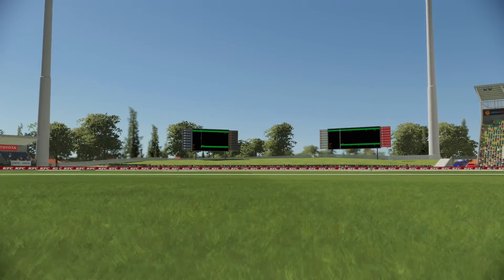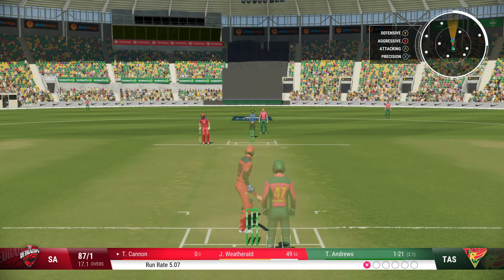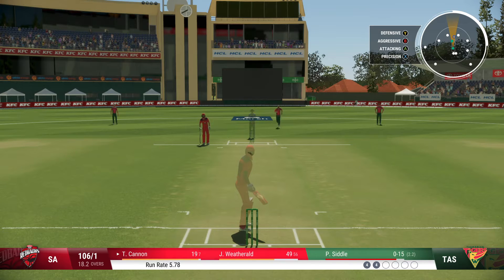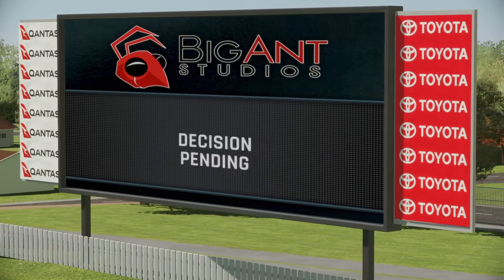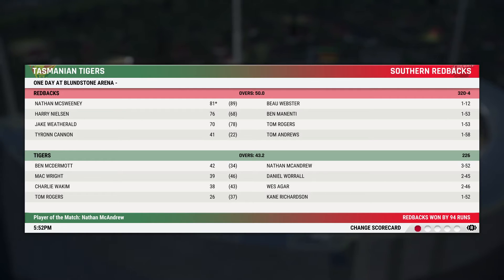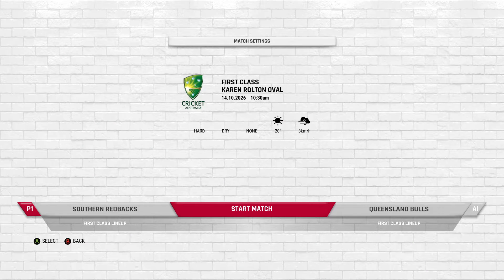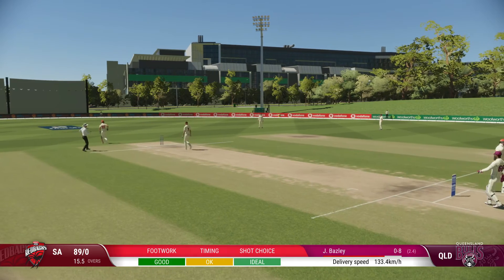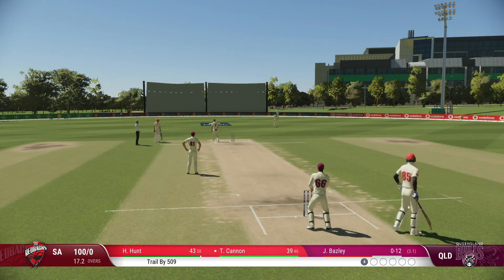Cricket 22 Career Mode - Episode 61 - My Cat is a Pain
Hello Everyone, Welcome to my Cricket 22 Career Mode!